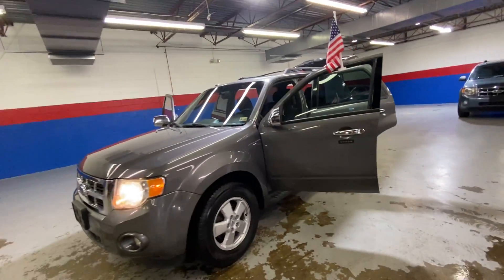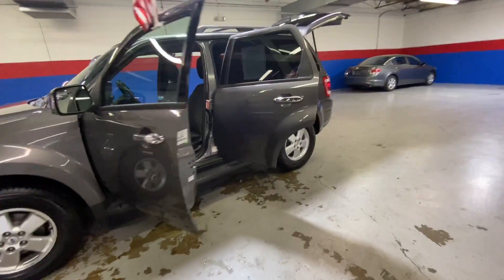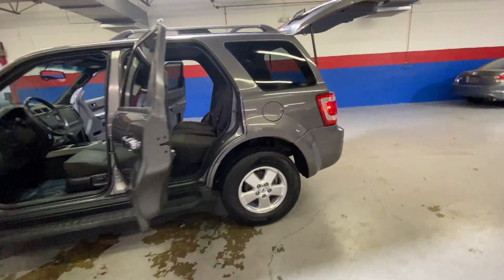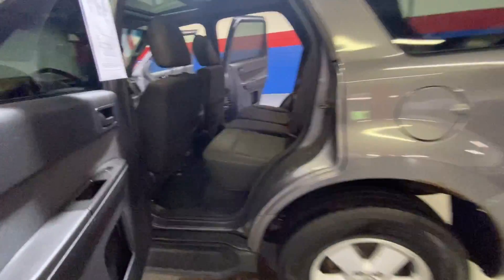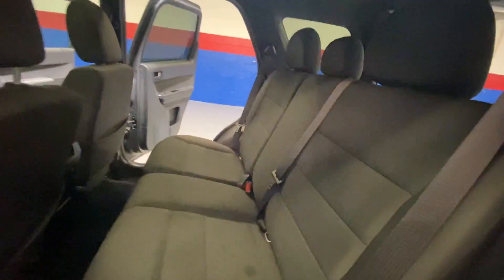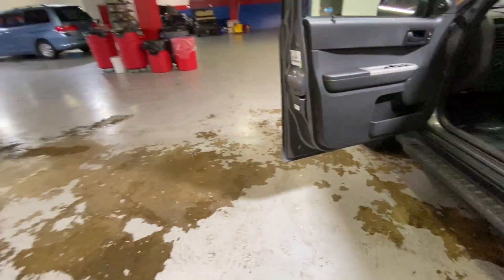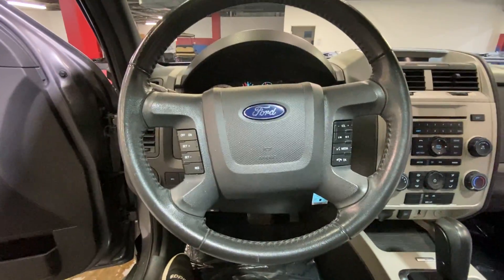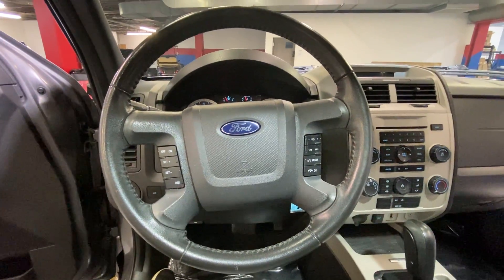2012 Ford Escape XLT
Our 2012 Ford Escape XLT  with a recent state safety inspection and our Signature Life of Loan Limited Warranty!

It comes with the following features:

Power Windows, Locks & Mirrors, Power Seats
CD Player, AM-FM Stereo, Auxiliary
Cruise Control
Sunroof
Integrated Phone System